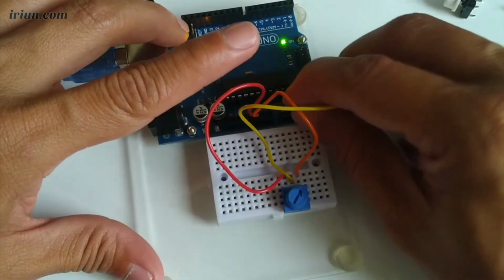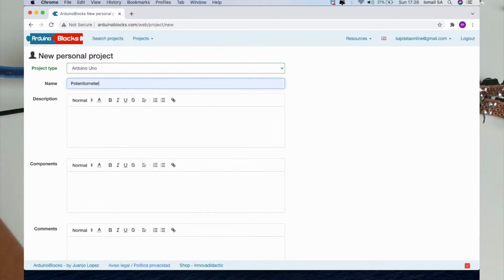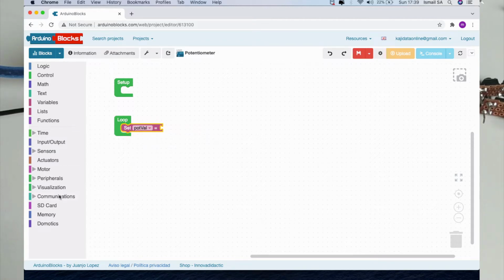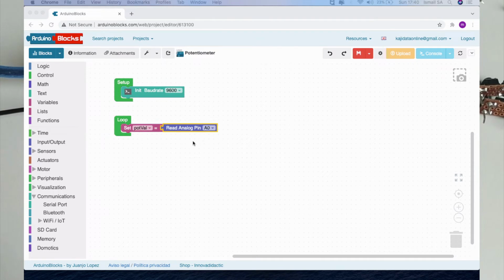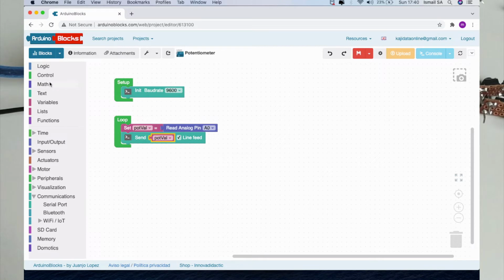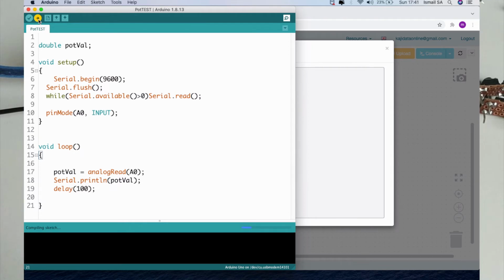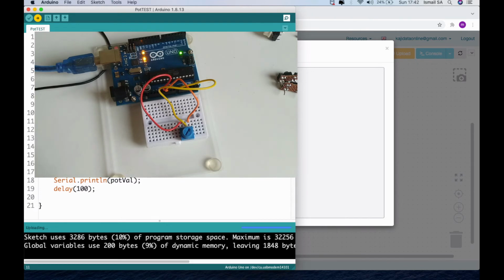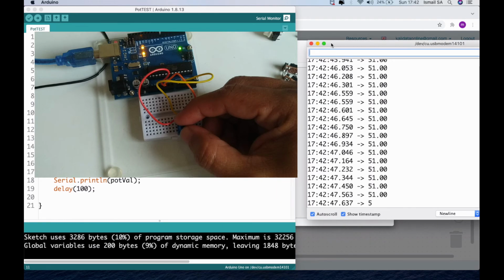Arduino tutorial potentiometer control in Serial Monitor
-Admin Kajidataonline-